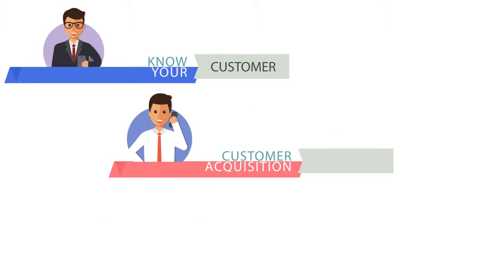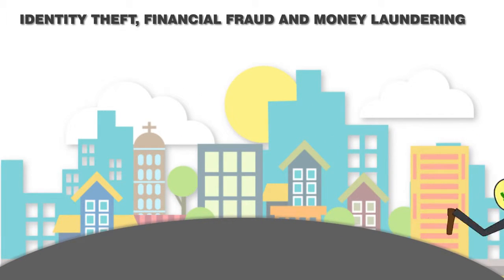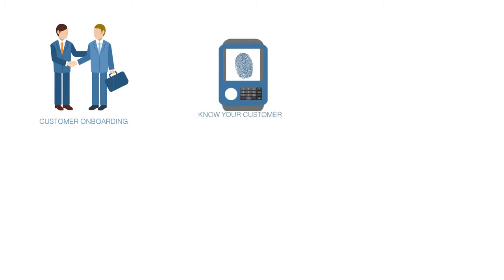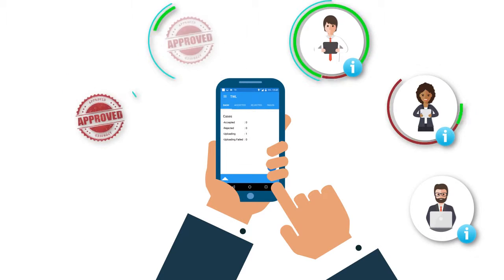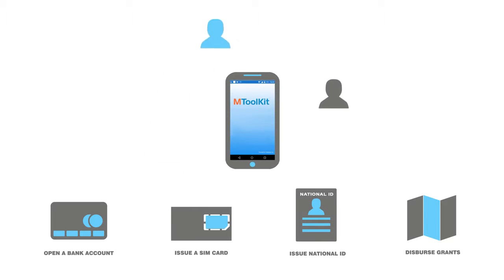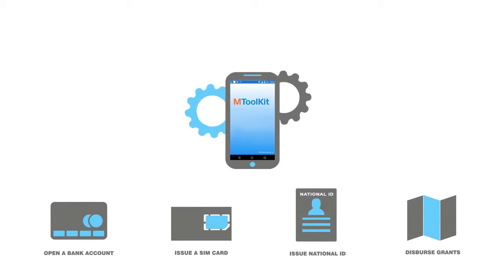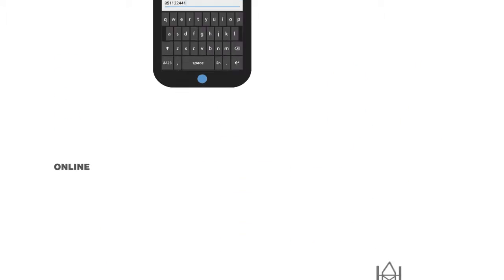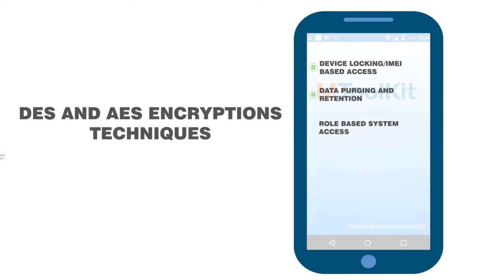MToolKit | Explainer Video Maker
MToolkit : Mobile financial solution empowering businesses to monetize the mobile financial service opportunities conveniently and securely, initiative by MobiFin.

This advertisement is made by Video Explainer Pune : Animation Video Maker. We work with the best talent available , to provide best to our clients.